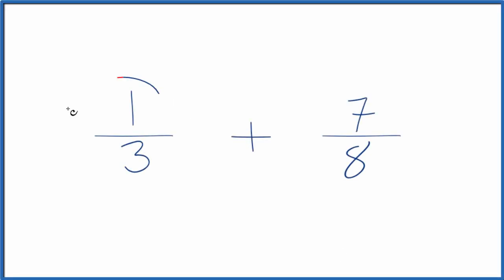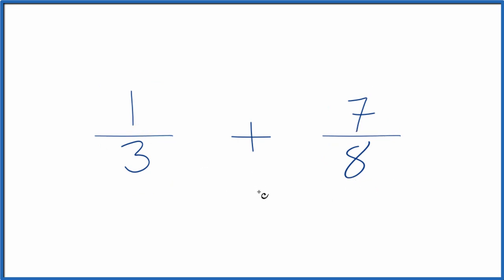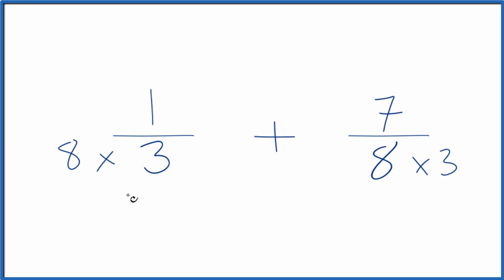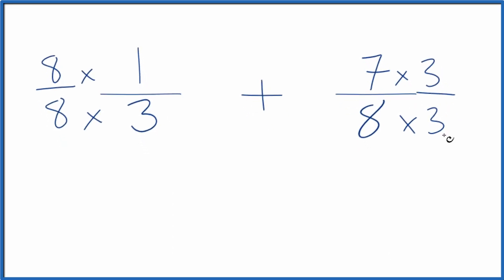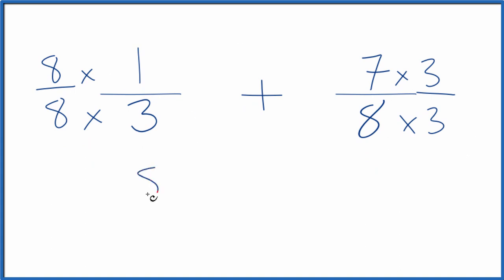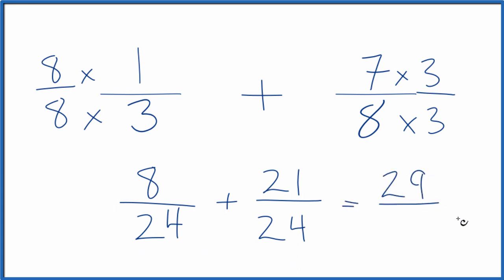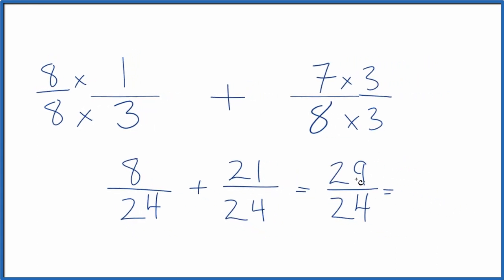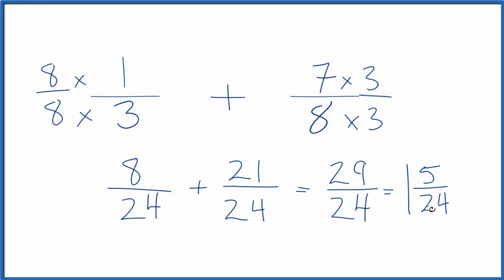How to Add 1/3 + 7/8 (1/3 Plus 7/8 )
In order to have the best answer for adding 1/3 + 7/8 you should simplify your answer if possible.